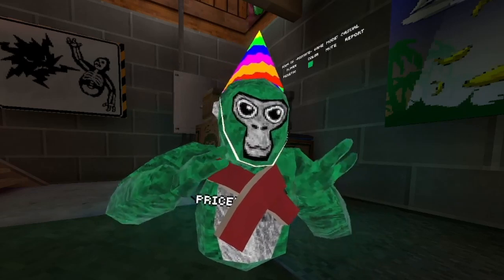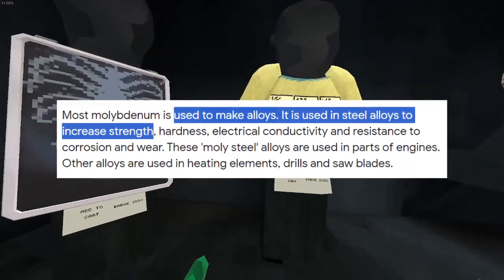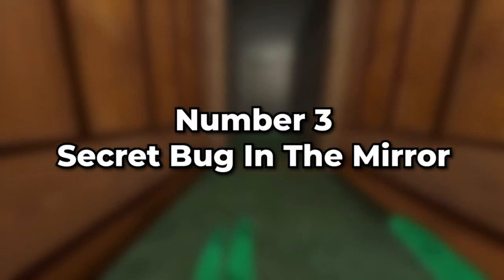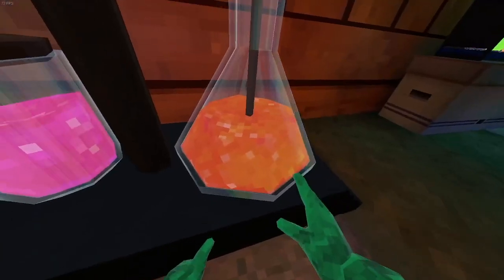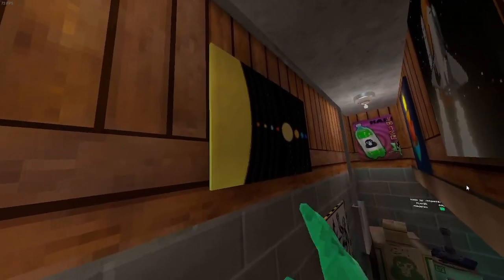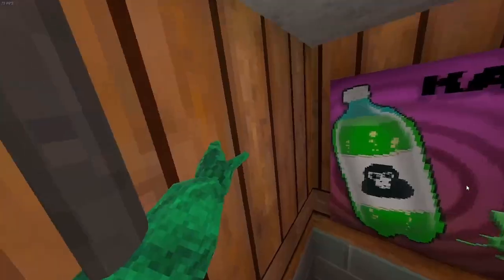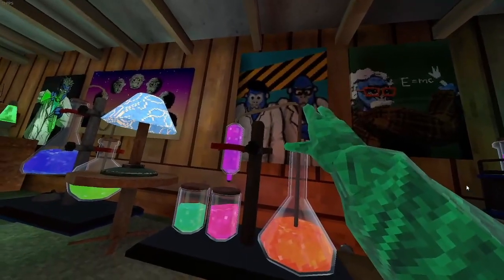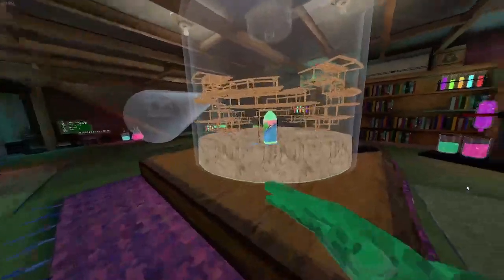7 Things You Didn't Know About The SCIENCE UPDATE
So today we i will be showing you guys some glitches or things that you didnt know about the new science update!